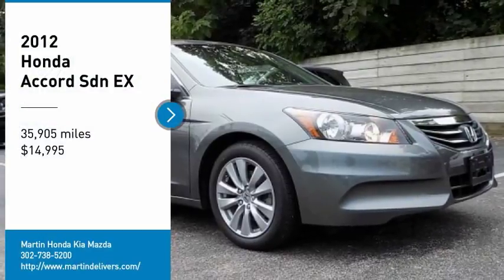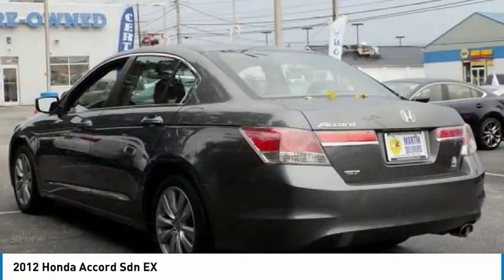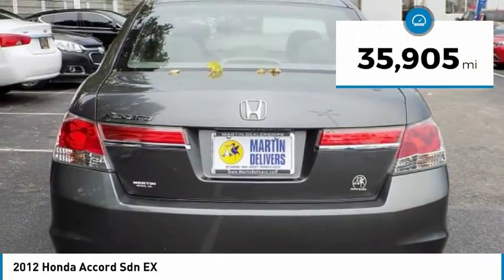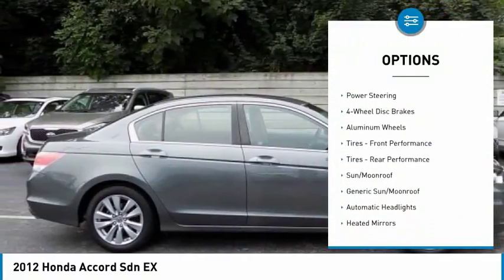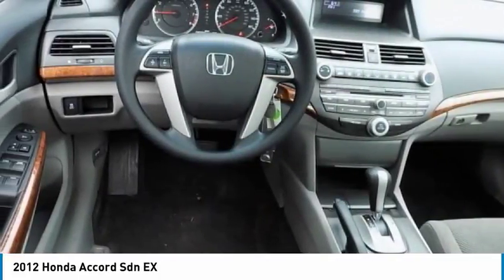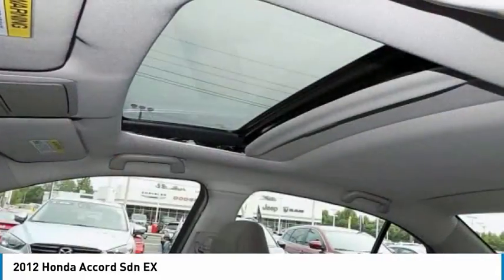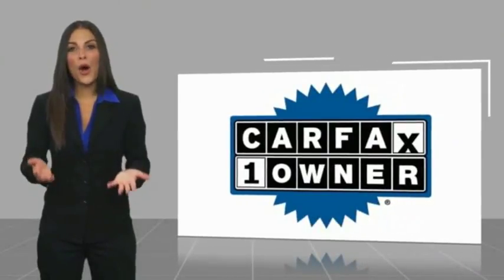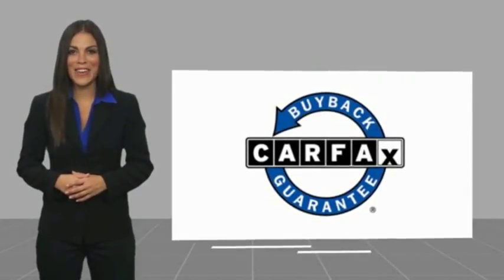2012 Honda Accord Sdn Martin Honda Kia Mazda H184219A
2012 Honda Accord Sdn EX

CARFAX One-Owner. Clean CARFAX. Gray 2012 Honda Accord EX 2.4 FWD 5-Speed Automatic with Overdrive 2.4L I4 DOHC i-VTEC 16V Cloth Seat Trim, Power moonroof.Recent Arrival! Odometer is 38904 miles below market average! 34/23 Highway/City MPG**Awards:* Car and Driver 10 Best Cars * 2012 IIHS Top Safety Pick * 2012 KBB.com 10 Best Used Family Cars Under $15,000 * 2012 KBB.com 10 Best Sedans Under $25,000 * 2012 KBB.com Brand Image Awards2016 Kelley Blue Book Brand Image Awards are based on the Brand Watch(tm) study from Kelley Blue Book Market Intelligence. Award calculated among non-luxury shoppers. Kelley Blue Book is a registered trademark of Kelley Blue Book Co., Inc.Car and Driver, January 2017.Reviews:* The 2012 Accord Sedan combines outstanding value, excellent driving dynamics, a roomy and comfortable passenger cabin, and sporty styling vaguely similar to some BMW sedans. If your budget says simple family sedan, but your brain says I deserve better, you'll probably find the Accord sedan can satisfy both needs. Source: KBB.com